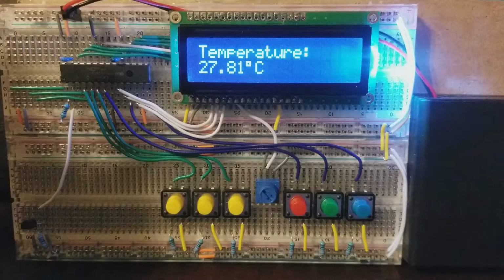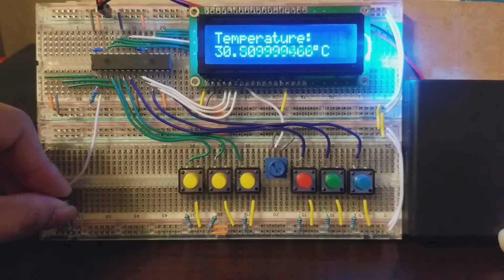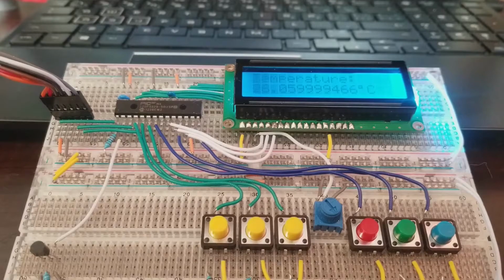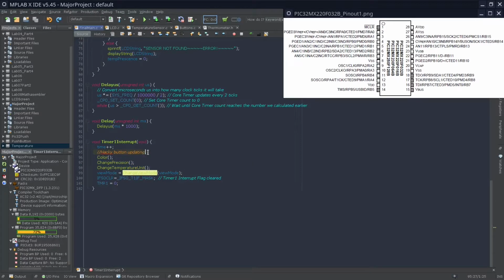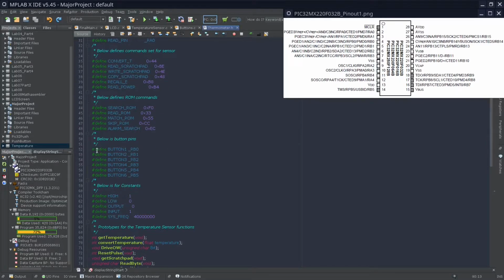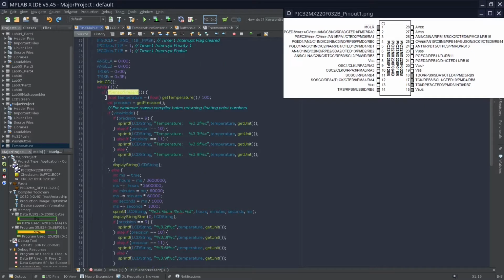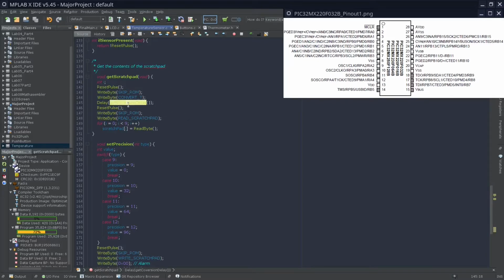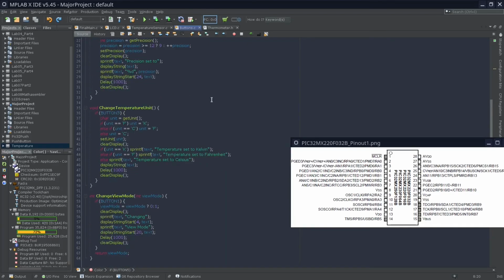PIC32MX digital thermometer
This project was very fun to do, I hope others can learn from it!